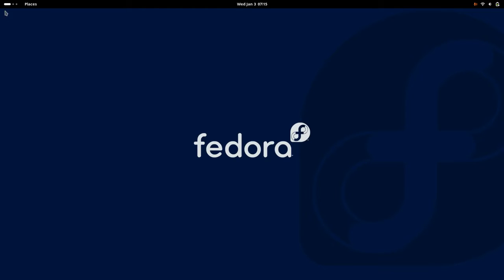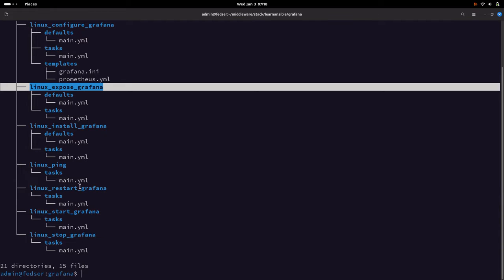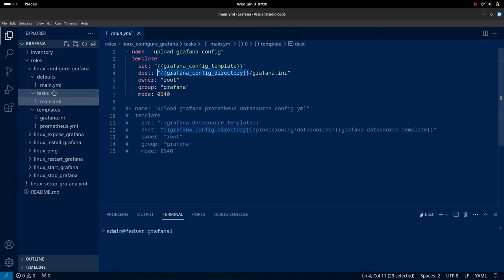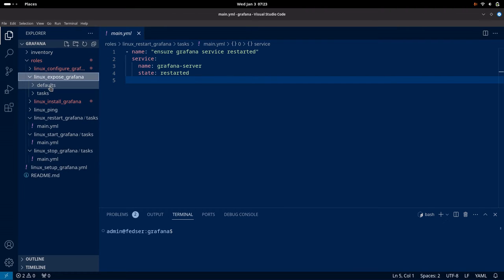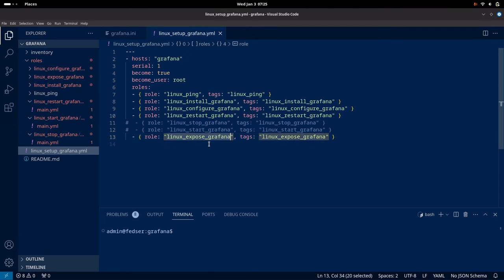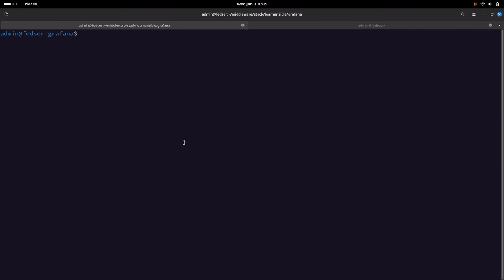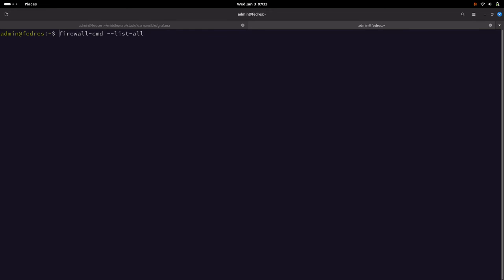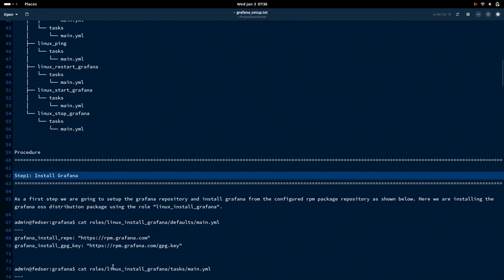How to install and configure Grafana OSS using ansible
Here in this video we are going to install and configure Grafana using ansible playbook. We are going to customize the grafana configuration to update the default user security settings using ansible.